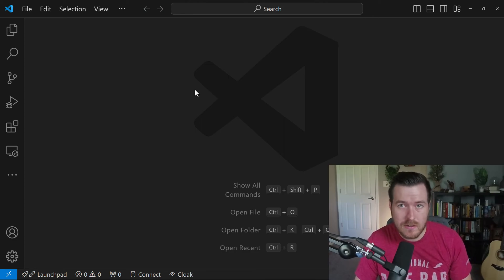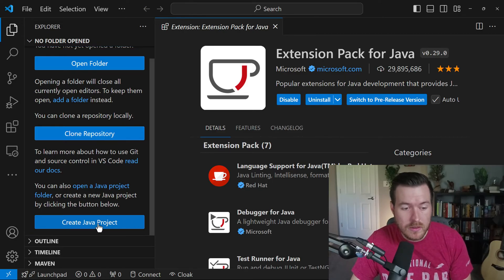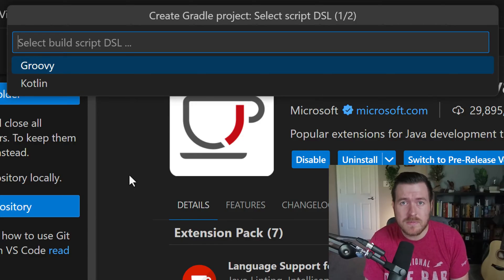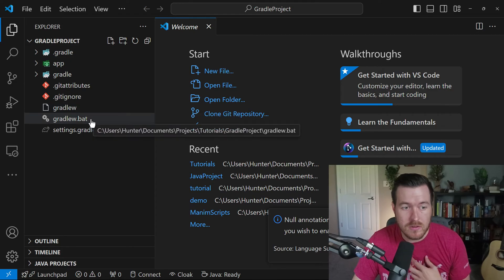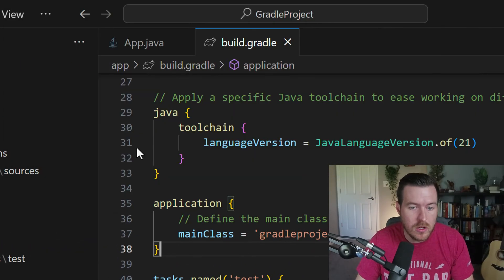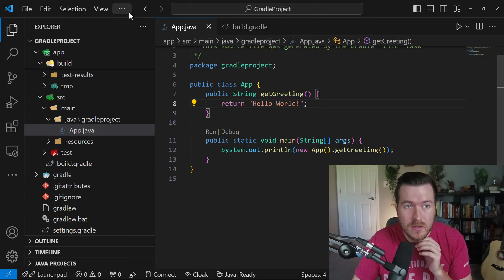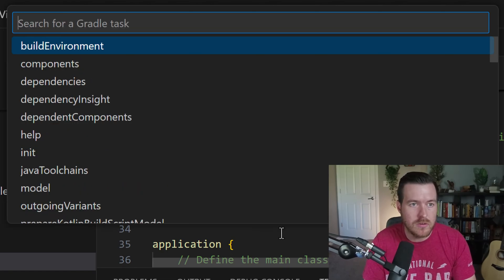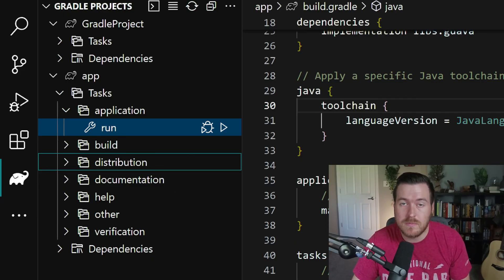How to Create and Run a Gradle Java Project in VSCode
In this Visual Studio Code tutorial, learn how create and run a Gradle Java application. This takes you through the setup wizard as well as shows you all the files generated by VSCode and the Gradle Extension for VSCode